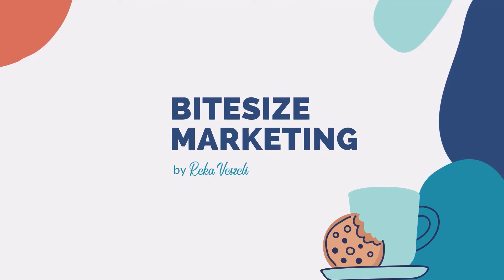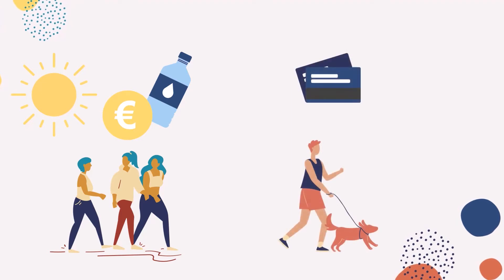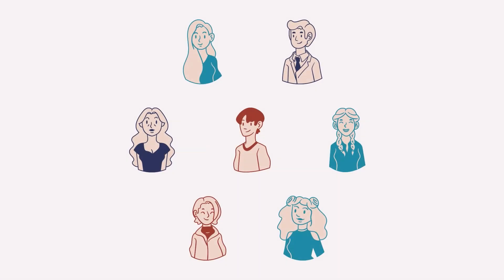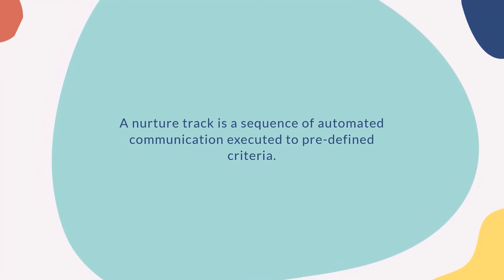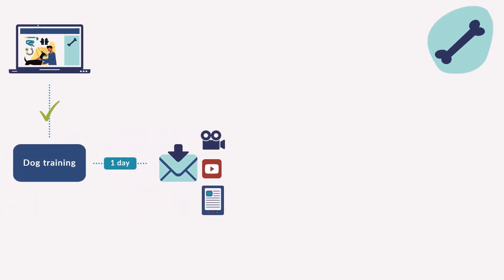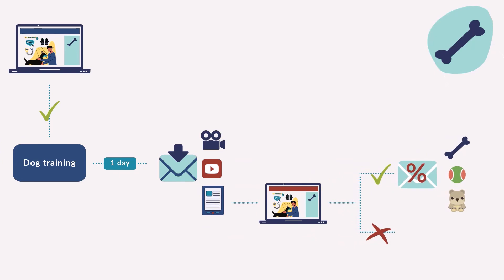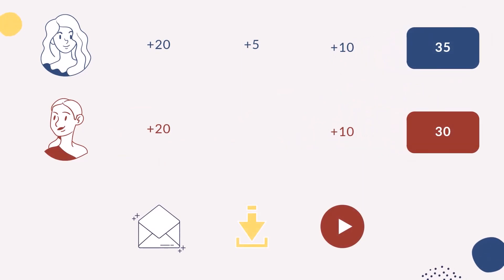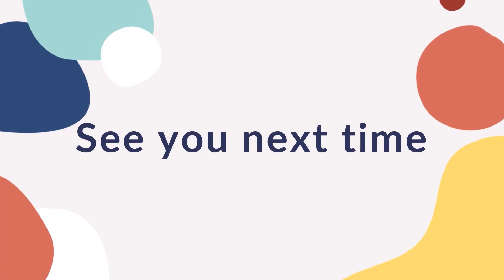What is Lead Nurturing? | BiteSize Marketing by Reka Veszeli | S01E04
Before you try to sell anything to a lead you need to build trust, educate them about your offer and help them with their decision, in other words, you need to nurture them. The question now is how to nurture leads? You can start by segmenting your leads based on buyer persona, interest, behaviour or campaign. Then send them to the relevant nurture track.

BiteSize Marketing is a show designed to teach you marketing faster than you would eat a cookie. Each episode is about 3 minutes long, which is just enough to get familiar with the most important phrases and tools you might need in your marketing journey.

This series is for those,
- who are just getting started in the world of marketing and looking for a fast and easy way to learn the basics
- who want to understand marketing better, even if they are working in another field
- who want to enjoy their cup of coffee with a little bit(e) of knowledge

Created with Canva.com, Microsoft PowerPoint and Microsoft Photos